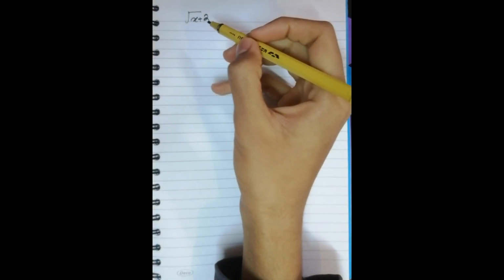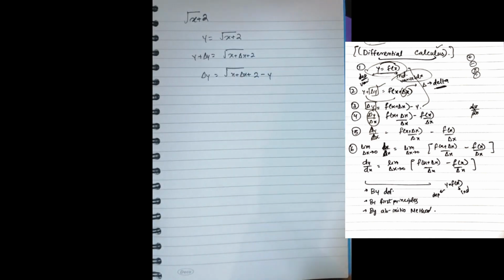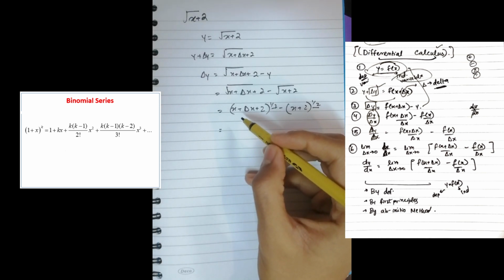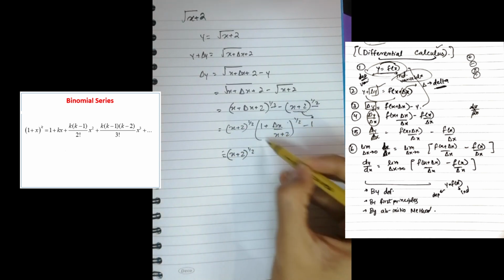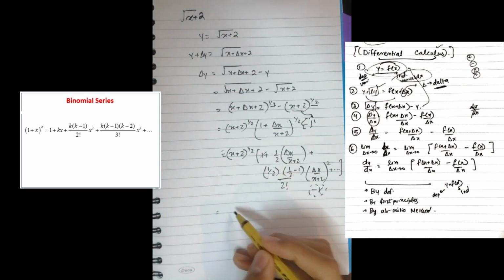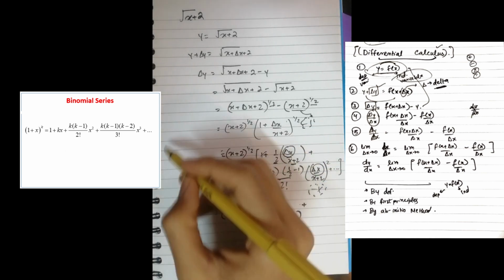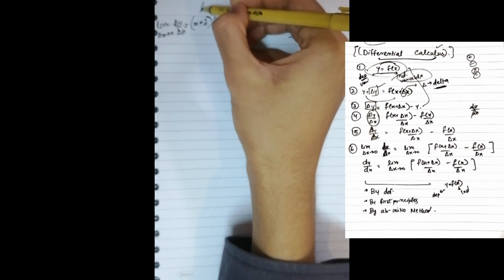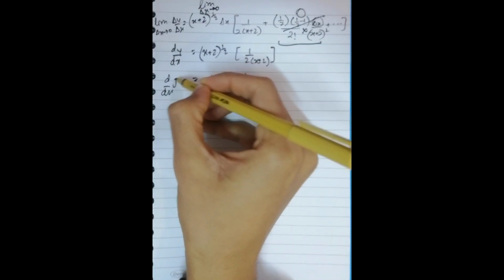Find the derivative of √(x+2) using first principle method | Differentiate using ab initio method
[10]
Find the derivative of of √(x+2) using first principle method | Differentiate using ab initio method
Hello guys!
This was the second video in which I solved you a question which asks to find the derivative of √(x+2) by using first principle method. Differentiate using ab initio method.
We learnt how to find the derivative of a given function of  ( √(x+2)) using first principle method or Ab initio method.
With best regards
MSA